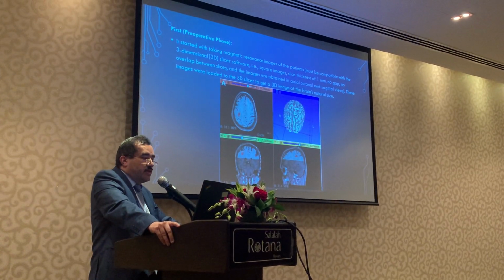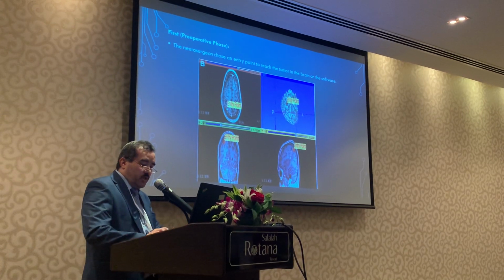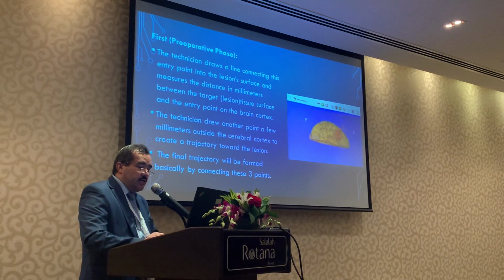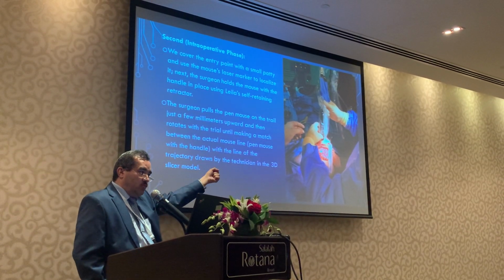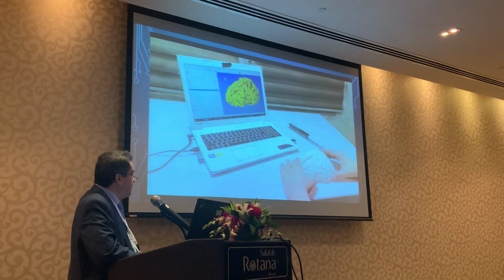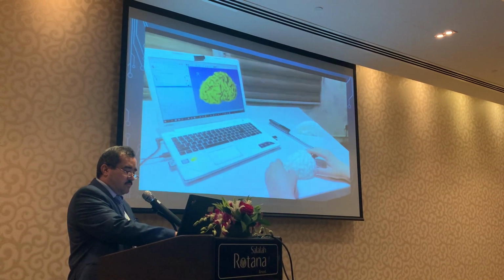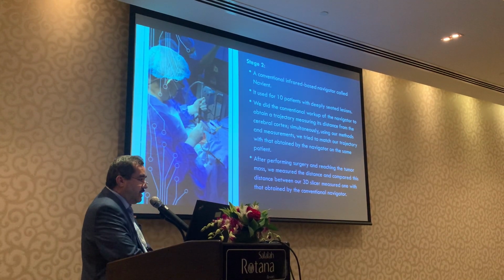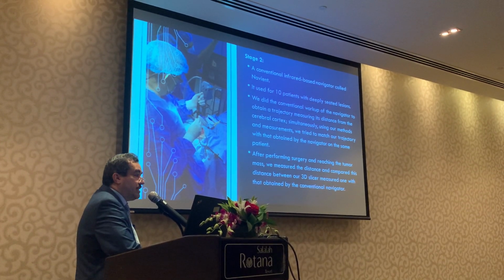استاذ منير خماس مع اختراع جديد سيغير مفهوم الجراحة الملاحية في العالم